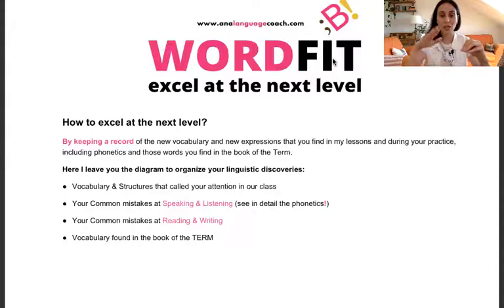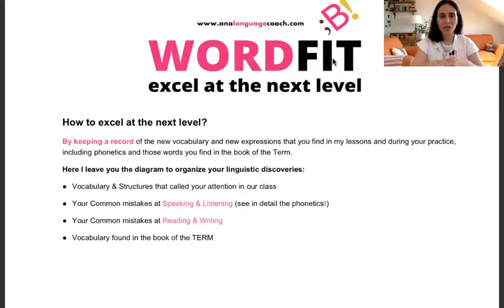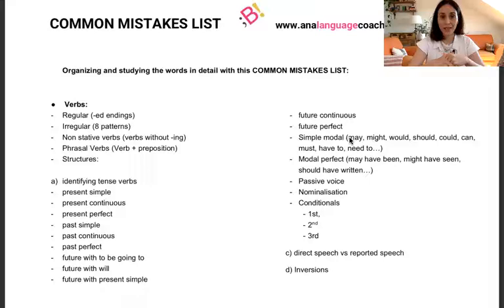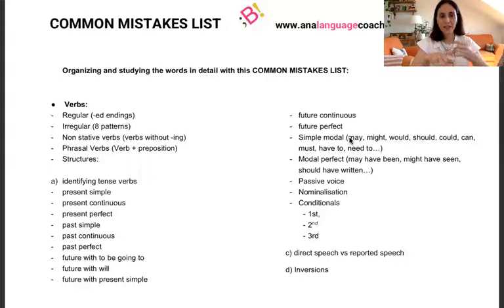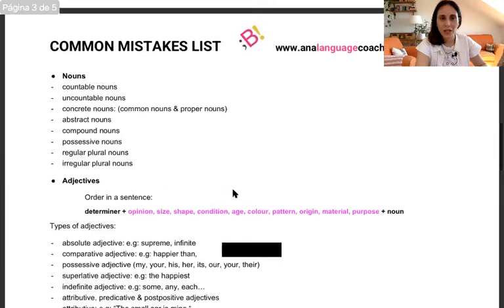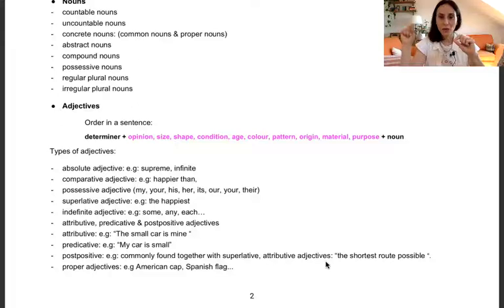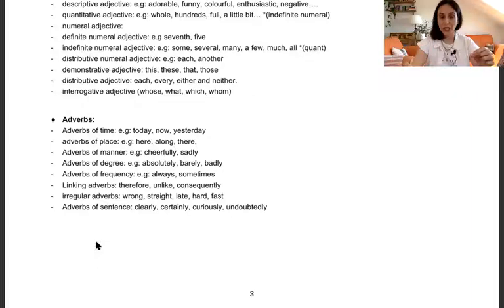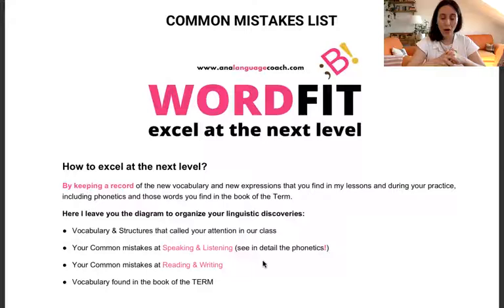🤕 Common Mistakes List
Read more about it in my website and share your CommonMistakes list with me
00:00 Intro
01:27 What is WordFit?
02:02 The book of the Term
02:29 Phonetics
05:54 Verbs
10:52 Inversions
11:27 Nouns
12:00 Adjectives
16:07 Adverbs
17:04 Word Formation
18:09 New expressions & idioms
18:31 Collocations

Go to my website to find out more and book your private English lessons:

EnglishOnline (Lessons➕Material➕Coaching)
✒OfficialExams B2/C1/C2
✒Civil Exams
✅ CluB! & Theatre Excel at the next level